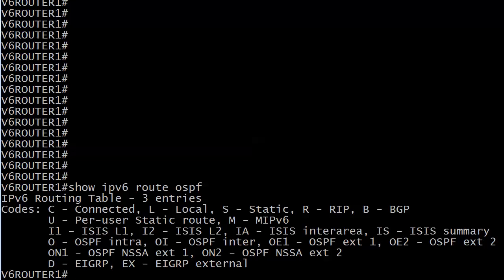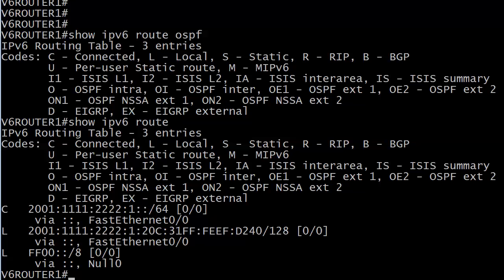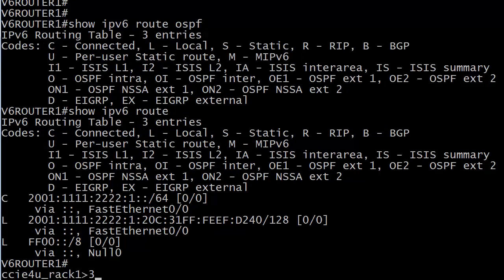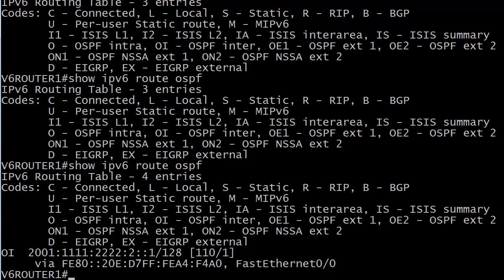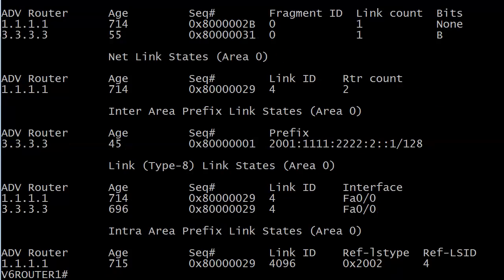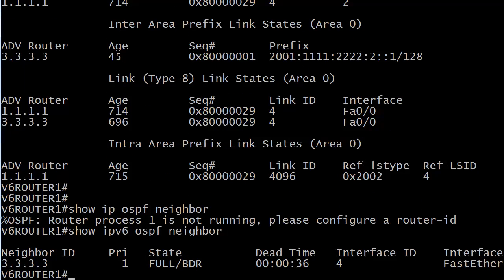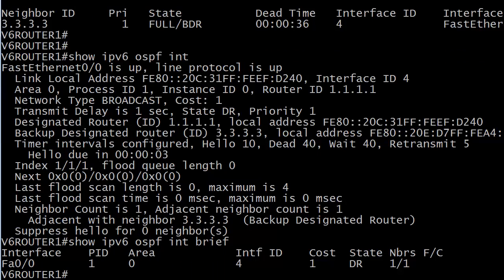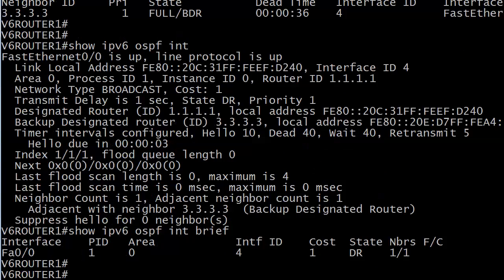328 OSPF v3 Show Commands Demo